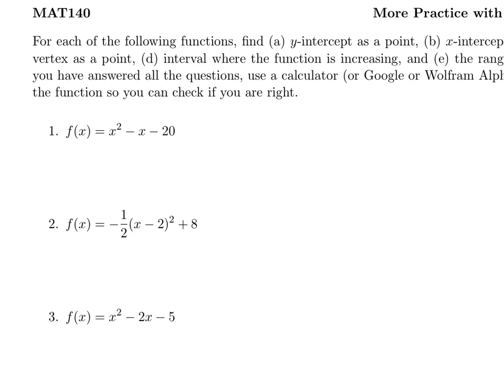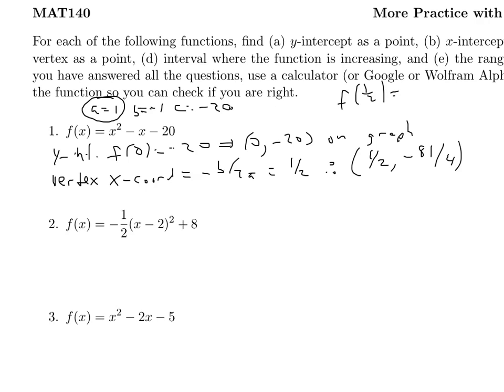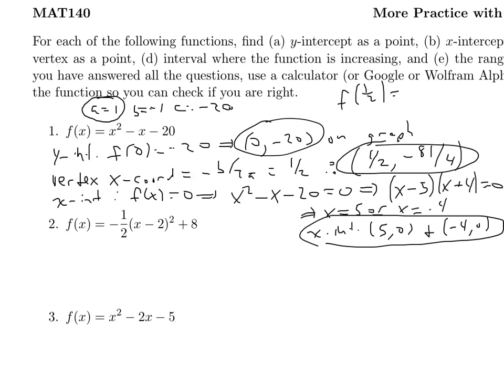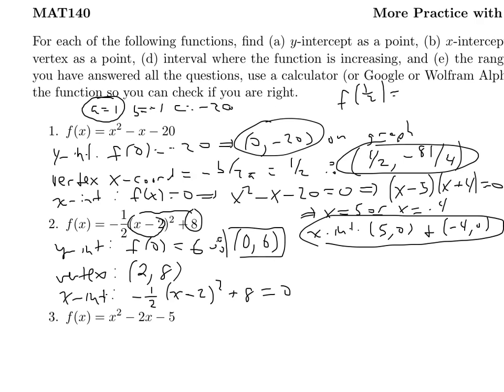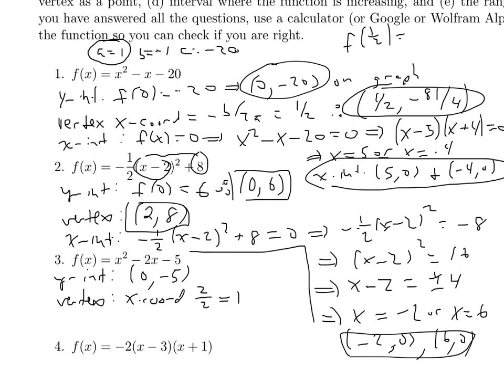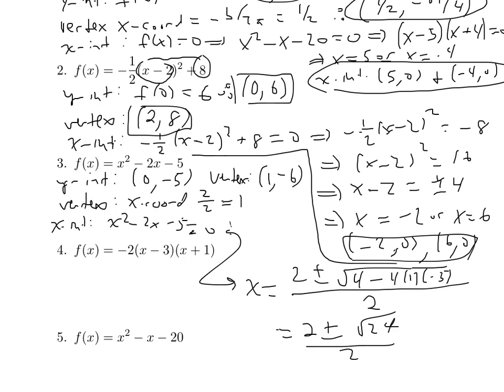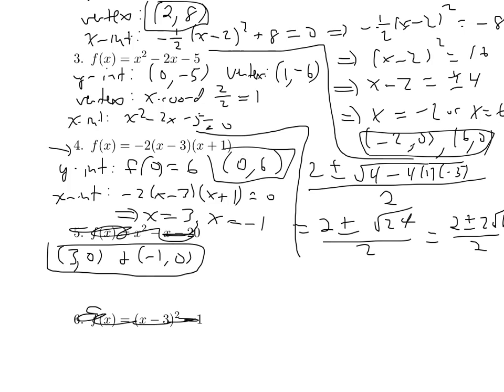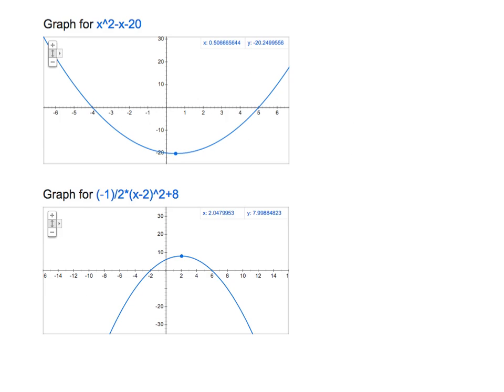More Practice with Quadratic Functions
Finding intercepts and vertex for quadratics written in different forms.